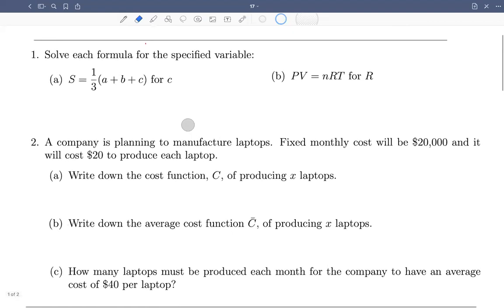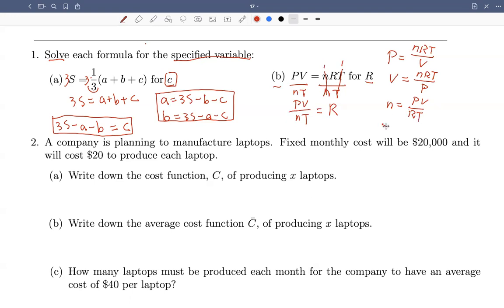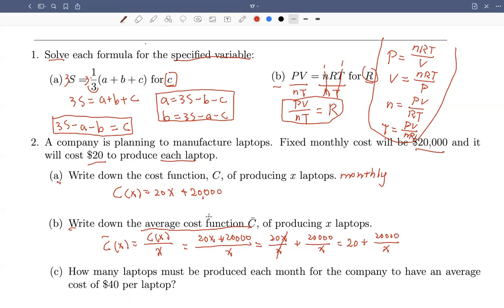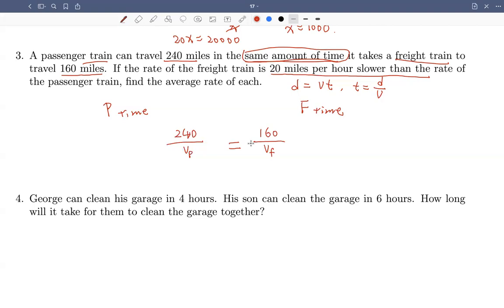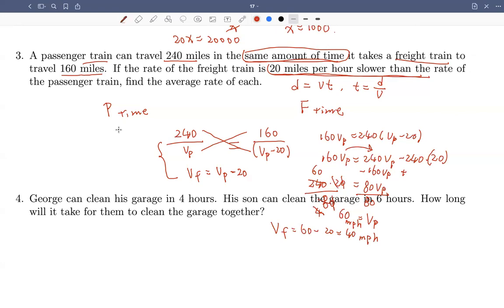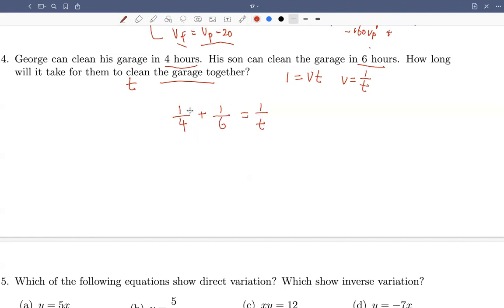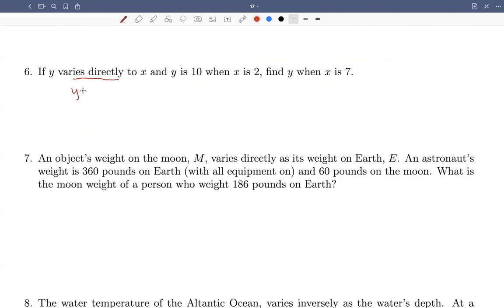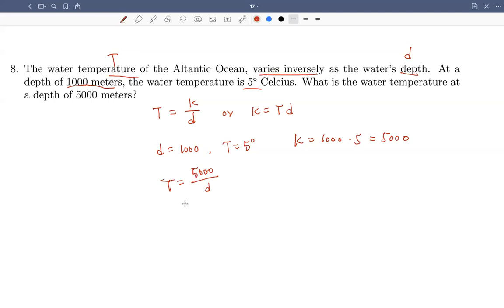Direct or inverse variation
Lecture 17: solve a formula for a specified variable; apply distance = speed x time formula for word problem; apply work done formula 1 = vt for word problem; direct variation, inverse variation, and apply them to word problem, etc..